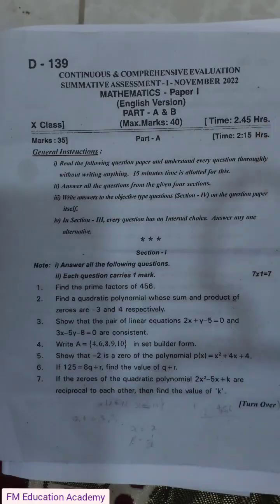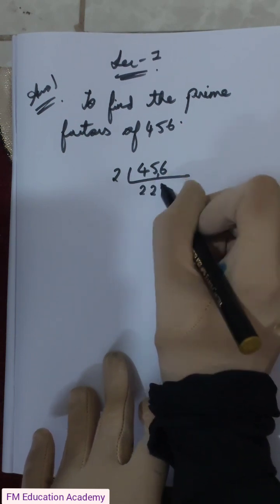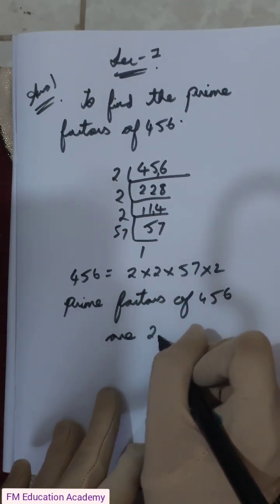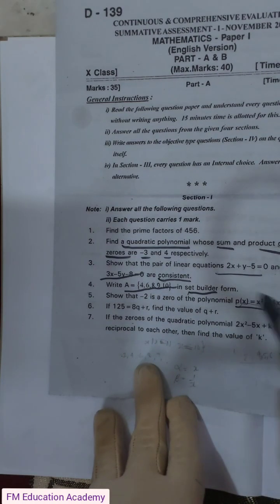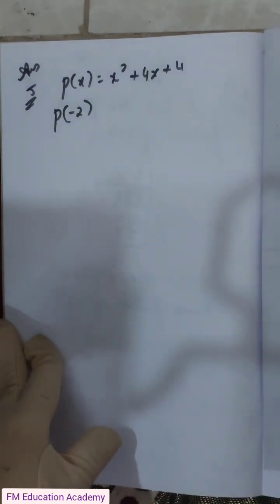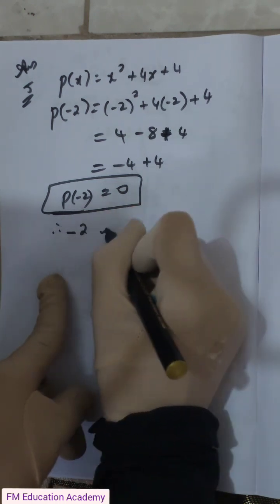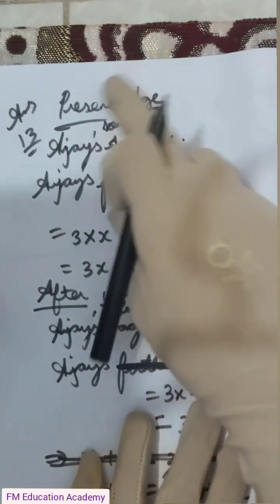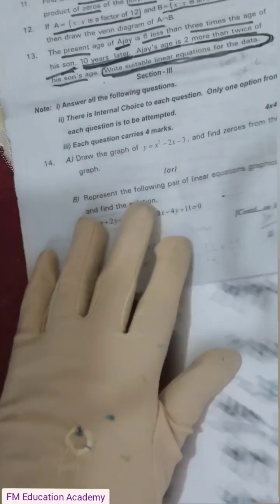10th Class Maths Important Questions | TS | AP | Important Questions for 2025 Board Exam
10th Class Maths Important Questions | TS | AP | Important Questions for 2025 Board Exam